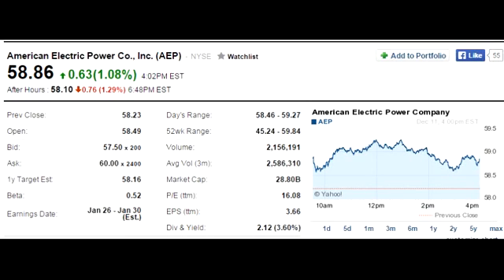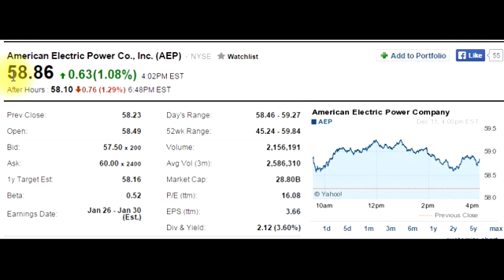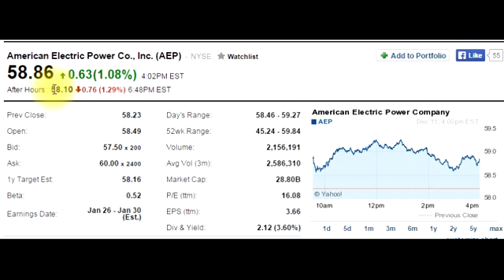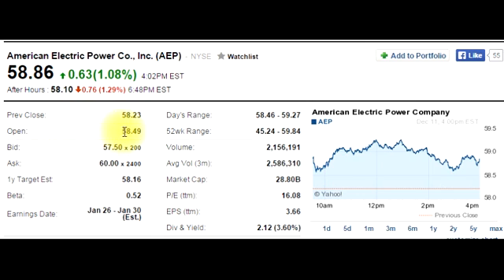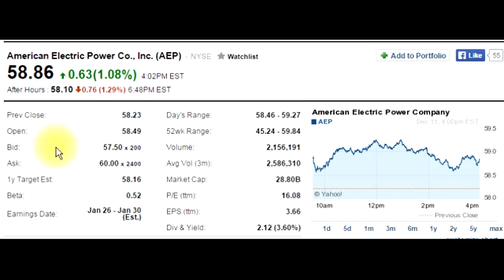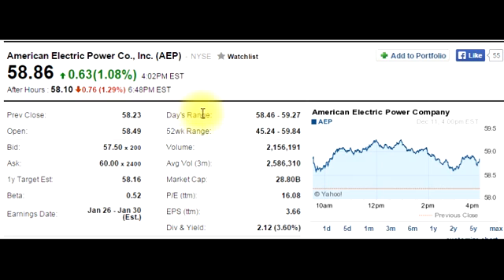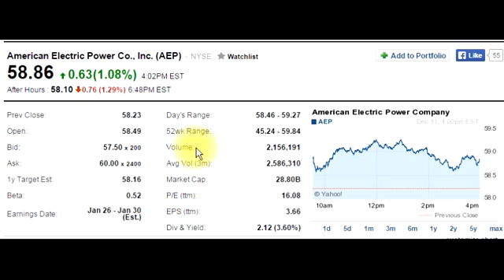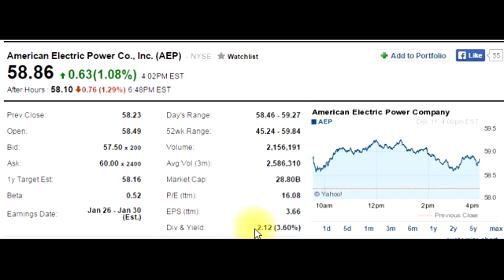Stock Table - How to read a stock table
You can use stock tables to monitor your stocks’ performance. The stock tables are loaded with information that can help you become a better trader.

Here’s what each column means:

Name and Symbol: This column tells you the company name and the stock symbol.

Price: The current price. $ change: The amount of Dollars or cents it has moved today. % change the percentage it has changed from the previous day.

Previous close: This column tells you how trading ended for a particular stock on the day represented by the table.

Open: Price the stock opened this morning at 9:30am EST.

Bid: Price people are willing to pay to buy this stock.

Ask: Price people are willing to sell this stock

1y Target Est. Where analysts expect it to trade in a year.

Beta: The speed this stock moves vs. the market.

Earnings date: The date it'll report last quarters earning, the money it has earned (or lost).

Day's Range: The range between the lowest price the stock reached today to the highest price it reached today.

52wk Range: The lowest price the stock has reached within the past 52wks and the highest price it has reached.

Volume: This column tells you how many shares of that particular stock were traded that day.

Avg Vol (3m): This column tells you the average volume (per day) this stock has traded within the last 3 months.

Market Cap: The amount of money the company is worth on the market.

P/E: This column indicates the ratio between the price of the stock and the company’s earnings. This ratio is frequently used to determine whether a stock is a good value.

EPS: This column indicates what are the stocks "earnings per share".

Div & Yield: The amount you see is the annual dividend quoted as if you owned one share of that stock. The yield is calculated by dividing the annual dividend by the current stock price.